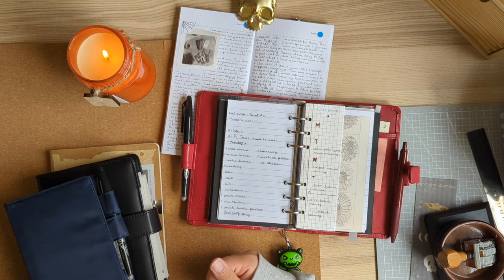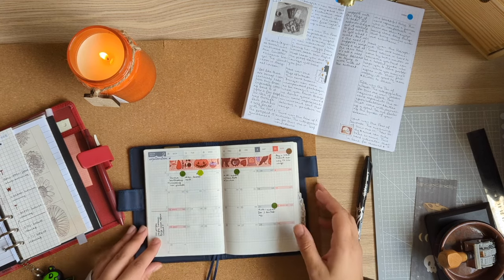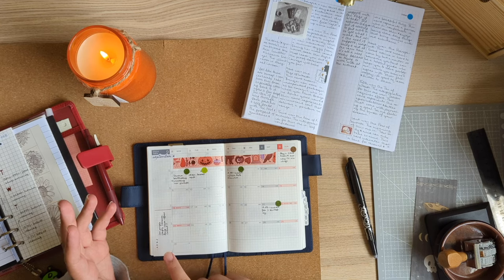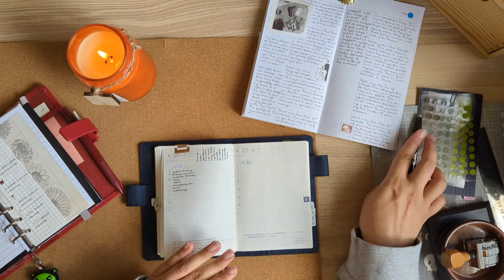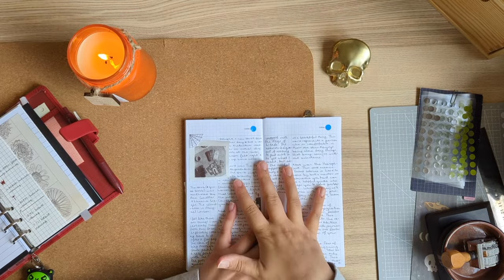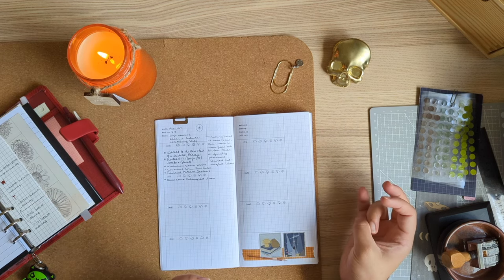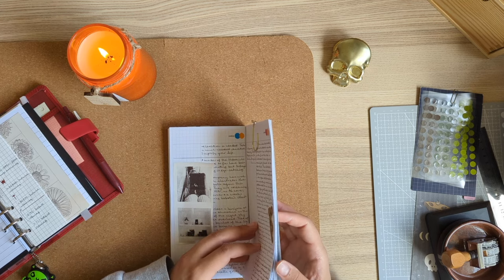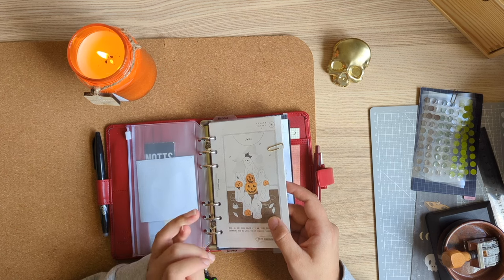mundane moments ✸ catch up, sticker collection & junk journal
hi i'm alex, a non binary artist and illustrator based on the uk. i also enjoy journalling and stationery and capturing small moments of peace and joy.

instagram - @alexthomascreative for art, @gloomy.daffodil for journalling and daily life

shops/people mentioned:
marigona suli art